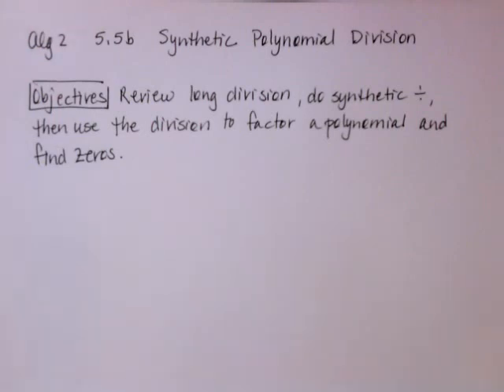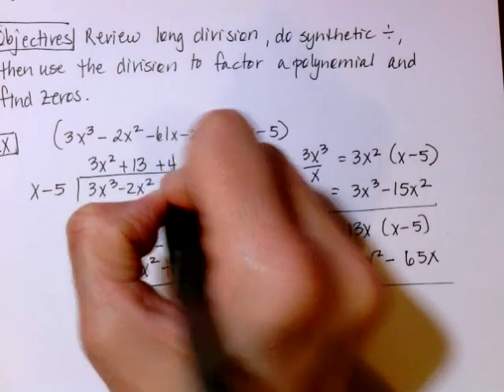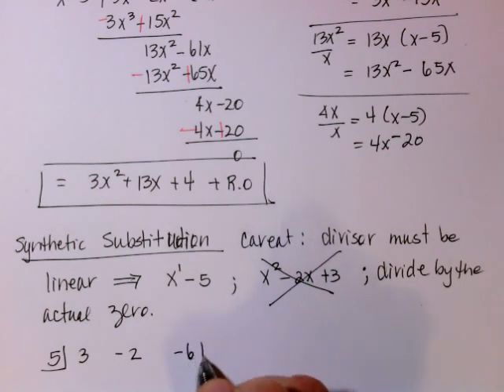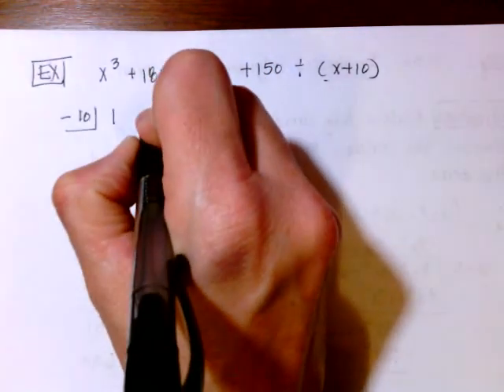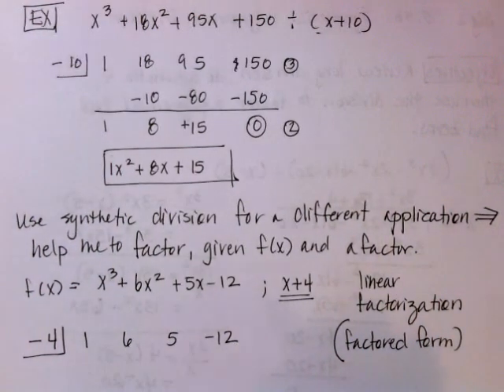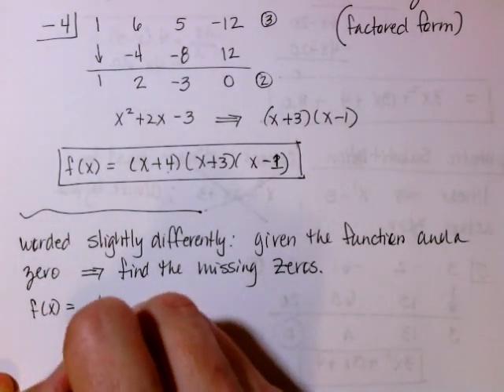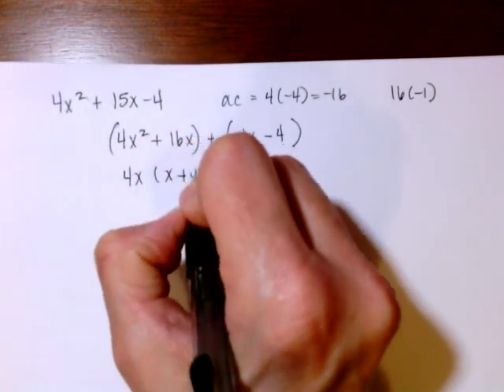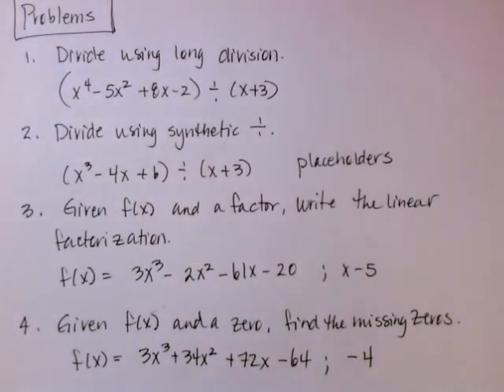Alg II 5.5b Synthetic Polynomial Division